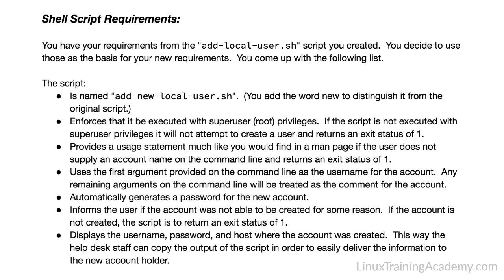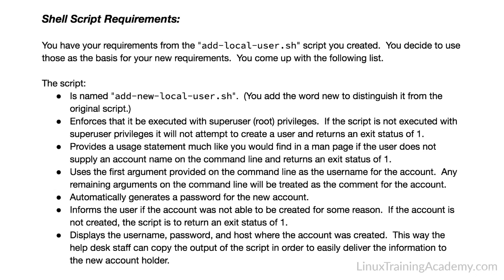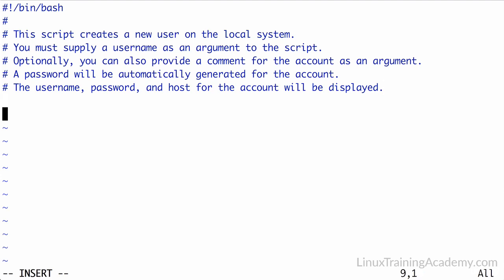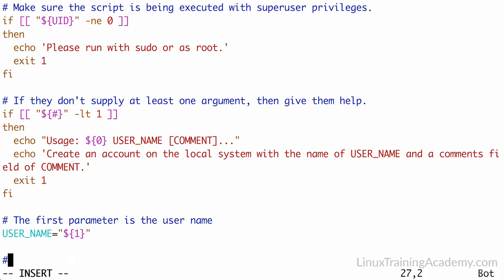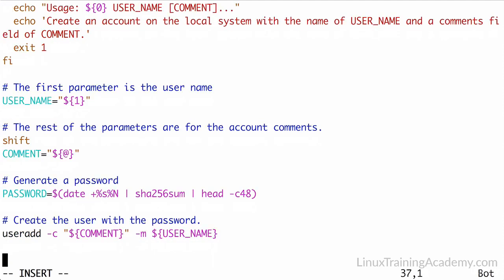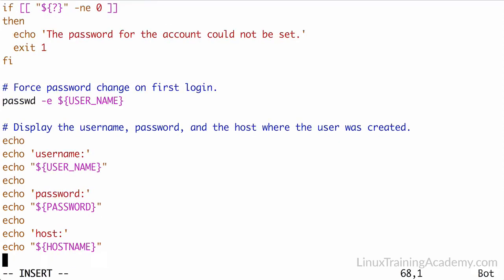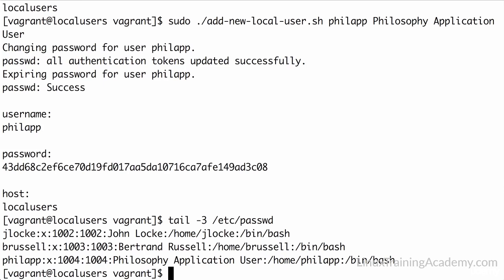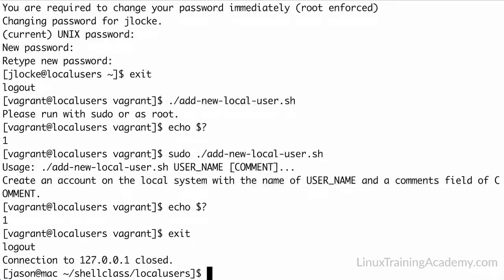021 Exercise 3 Walkthrough